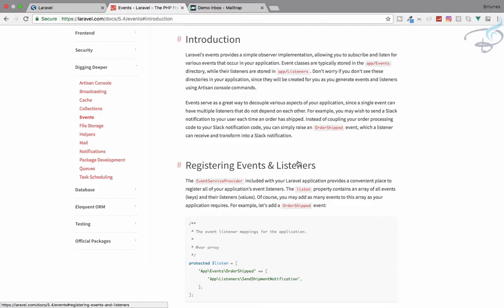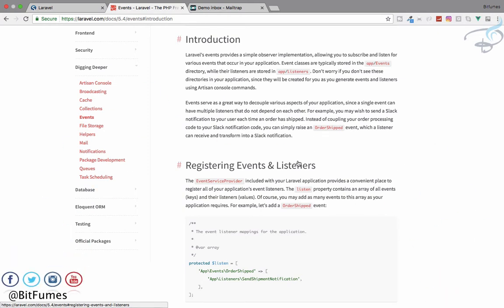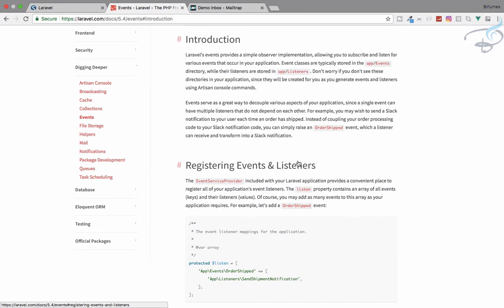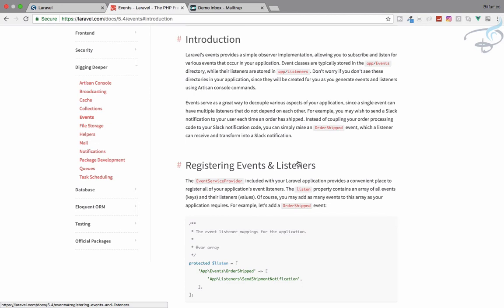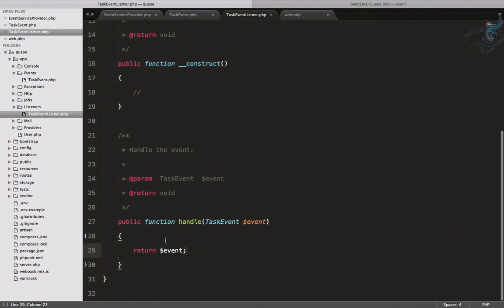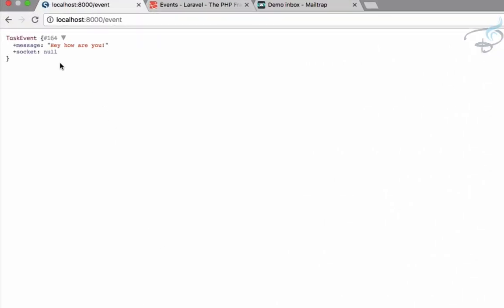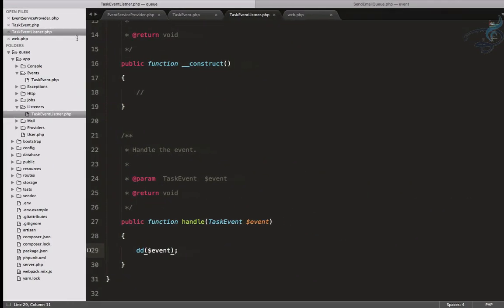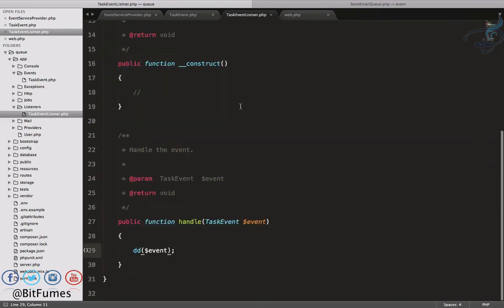Advanced Laravel | What is Laravel Events & Why and How Use Events #16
Advanced Laravel Tutorials, What is Laravel Events & Why and How Use Events

--- FOLLOW ME ---

--- QUESTIONS? ---